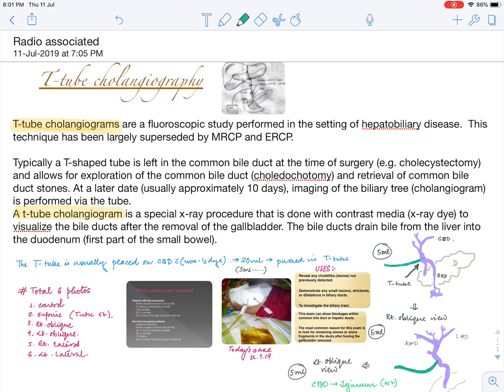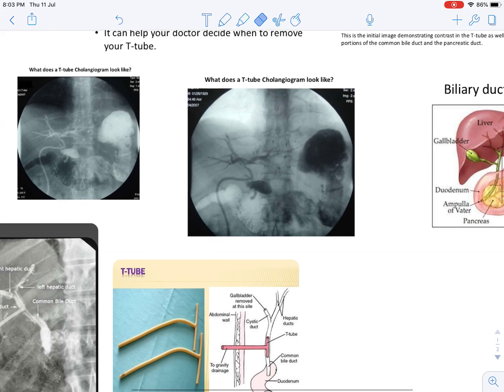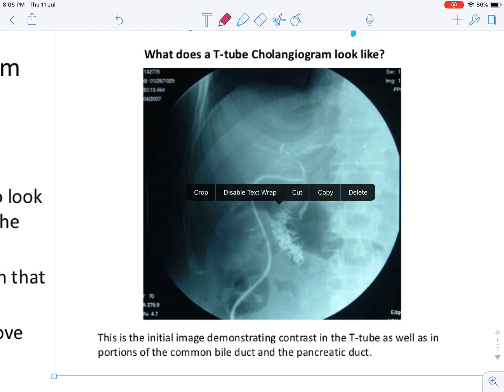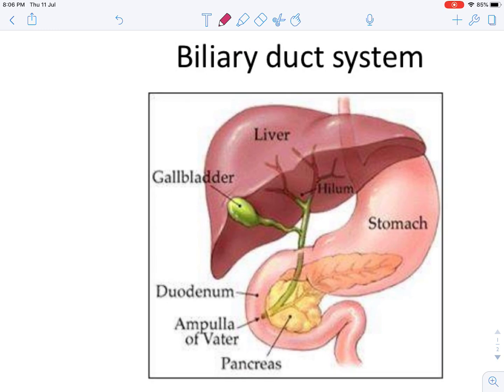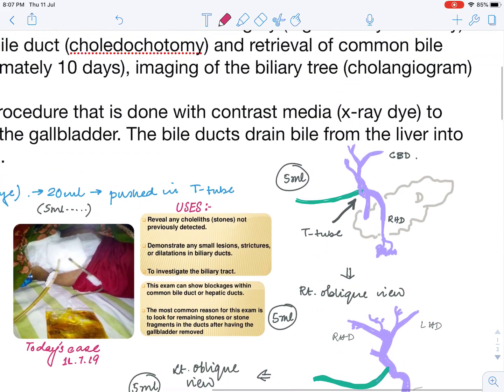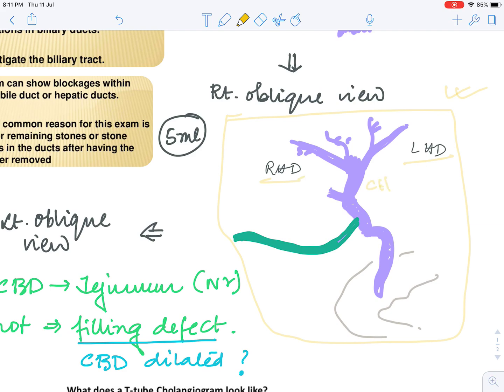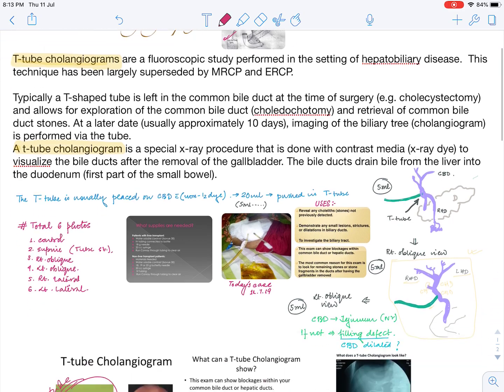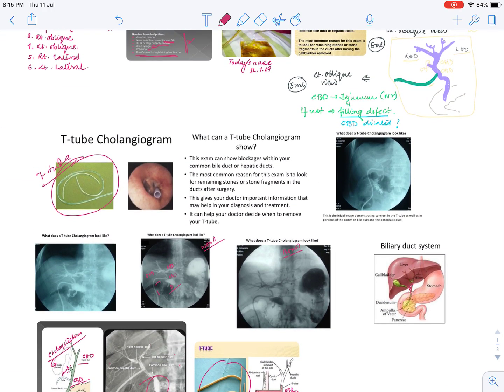T-tube cholangiography by Subisesh Saha KPCMCH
T-tube cholangiography in short all things explained